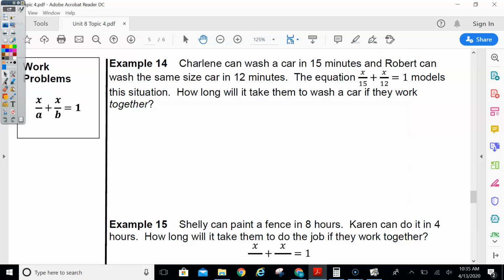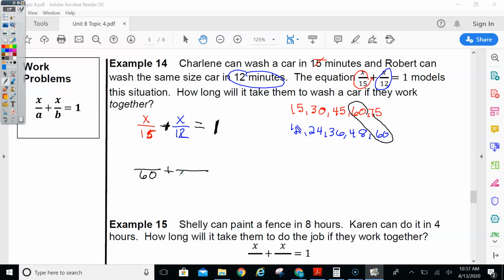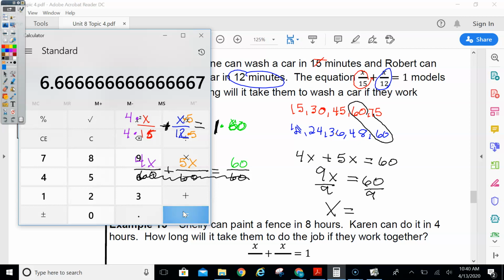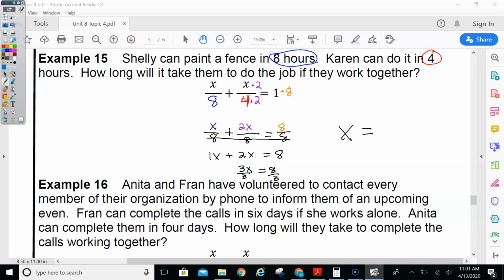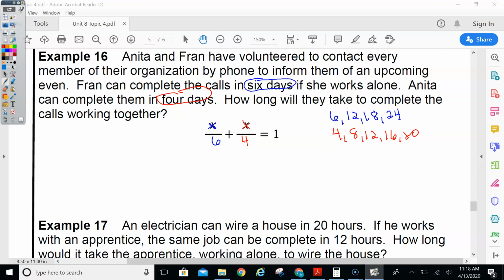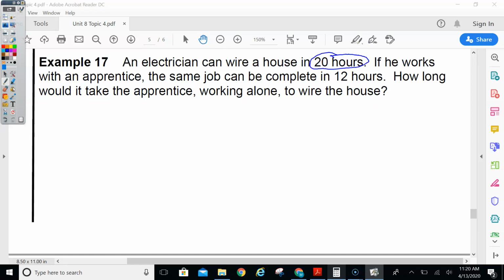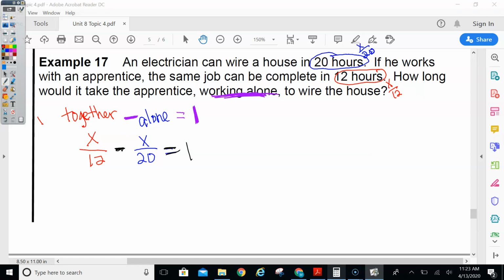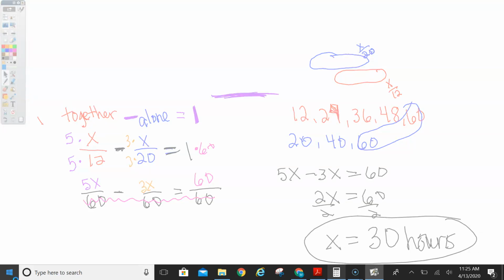Unit 8 Topic 4 Part 2 Aca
Solving applications of rational equations